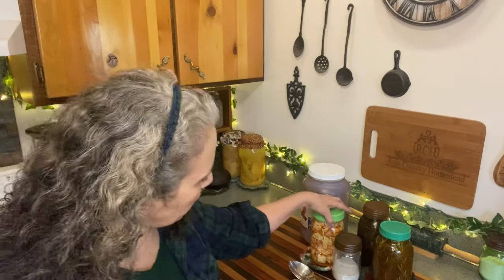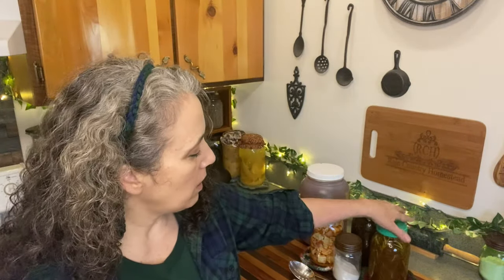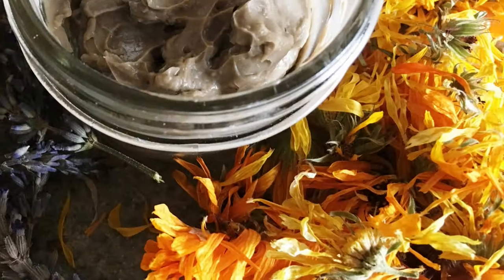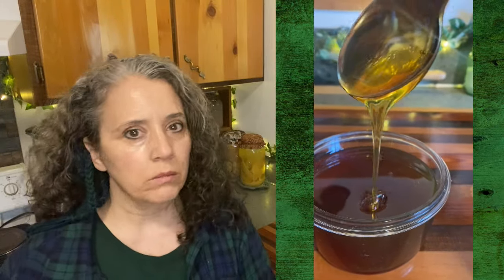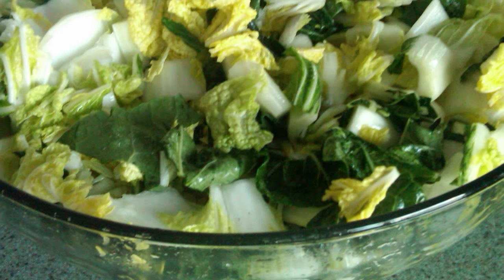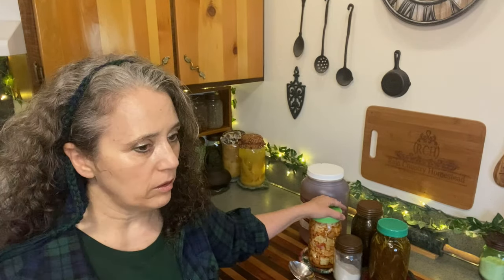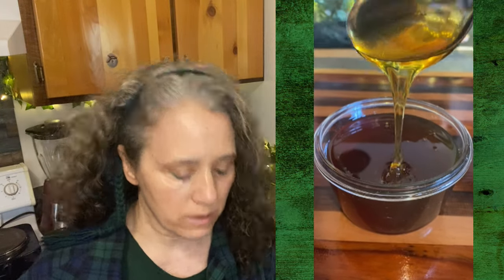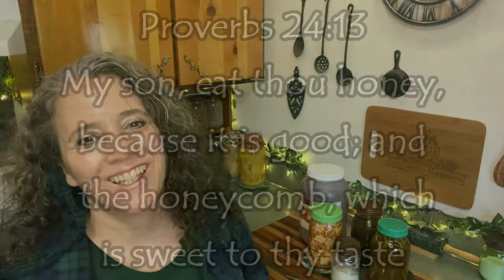Clearing Up Misunderstandings About Using Metal with Honey and More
Mother Earth Products: (Save 10% by going through this link!):
The Homesteader's Natural Chicken Keeping Handbook: